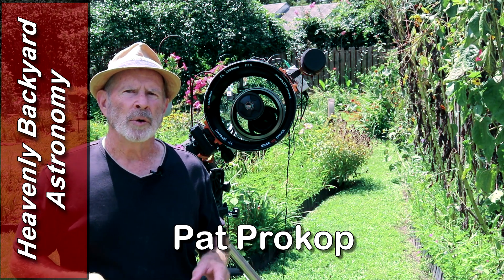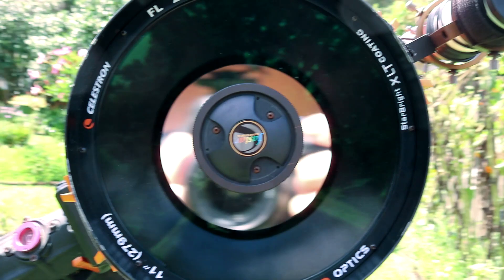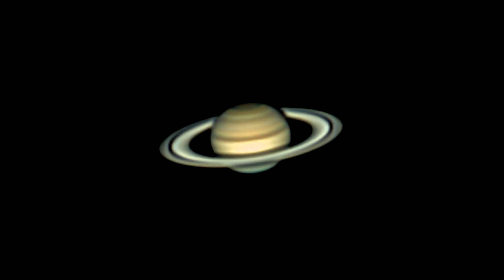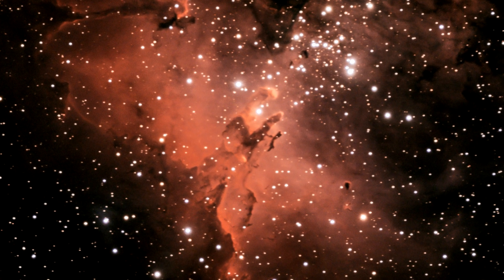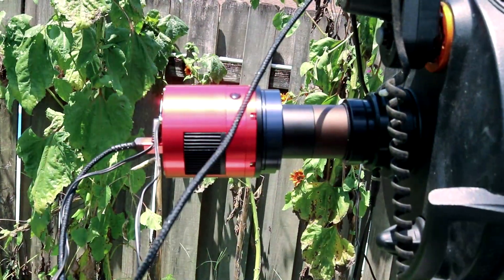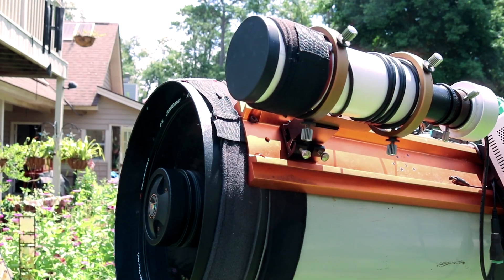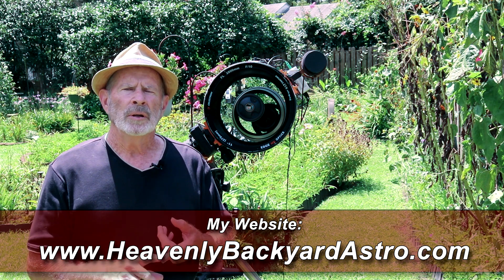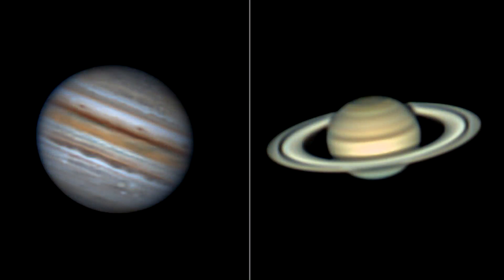The Results from Cleaning the Inside of the Corrector Plate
I was scared at first to take off the corrector plate to clean the inside portion of it, but the results were worth it.  Here is the link to the video of when I cleaned it;